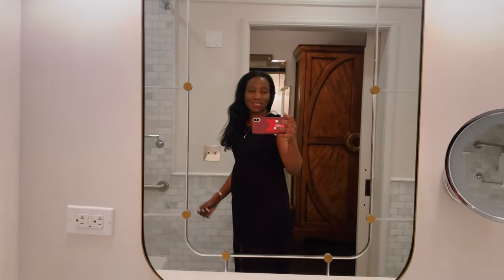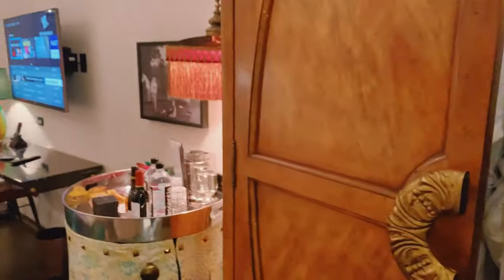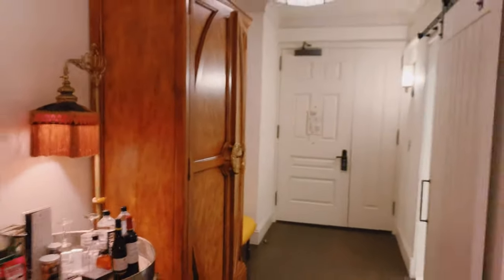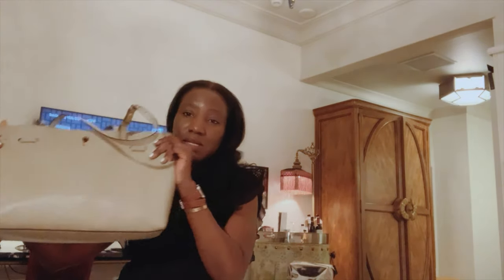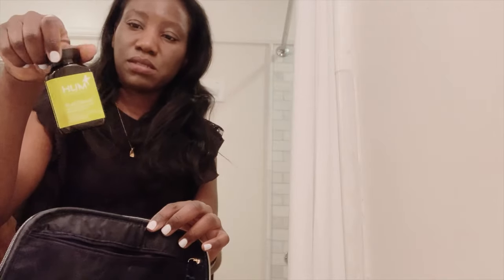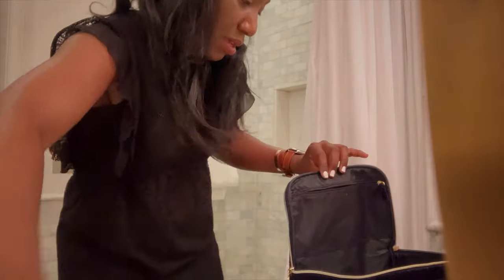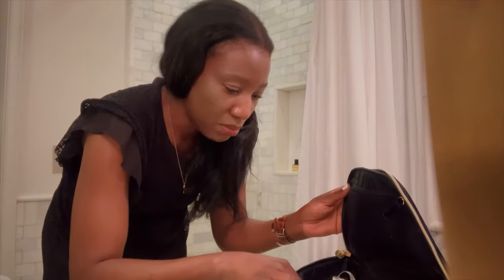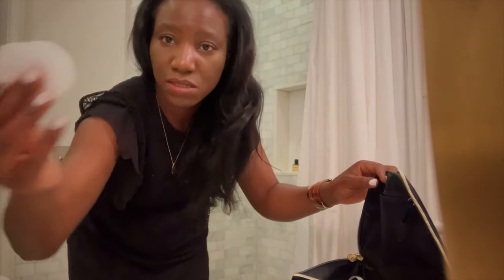Life in NYC | The Beekman, A Thompson Hotel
Hi Aroundthegirl fam! I had the opportunity to spend a night at The Beekman hotel in NYC. Today, I show you what I pack in my bag for a business trip.